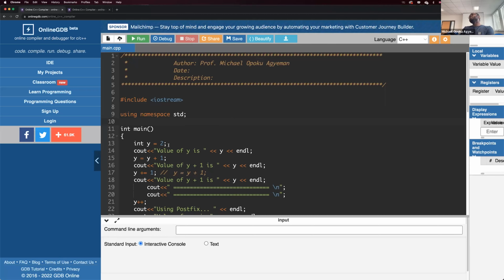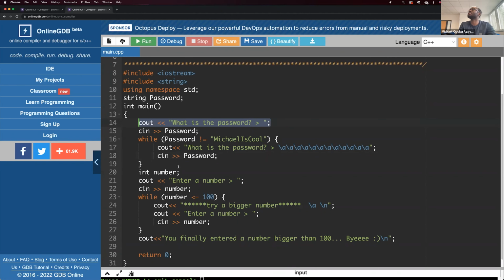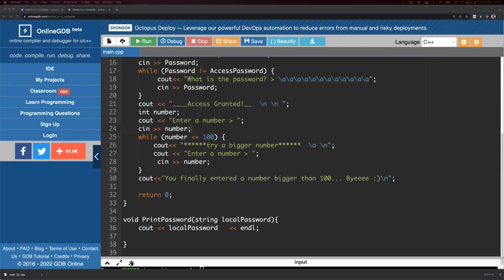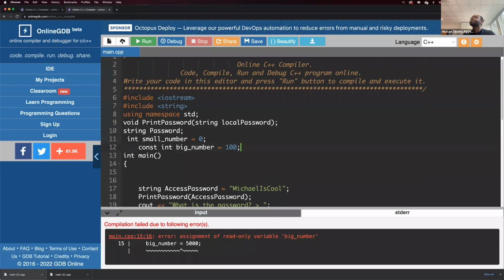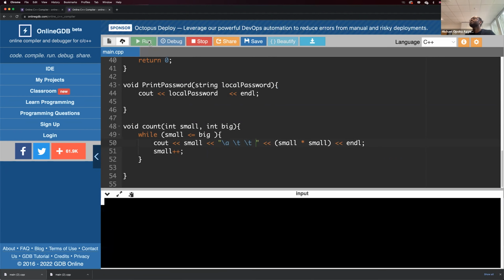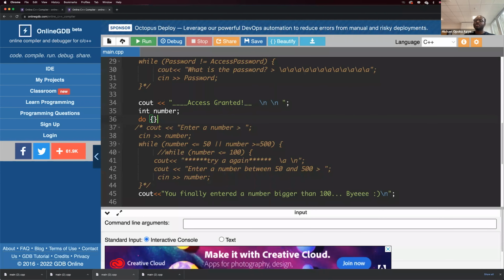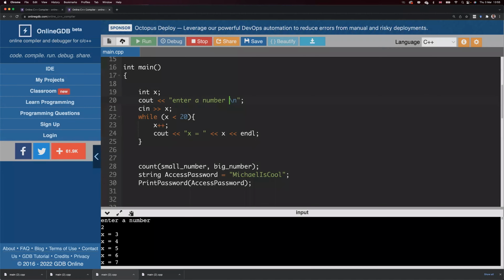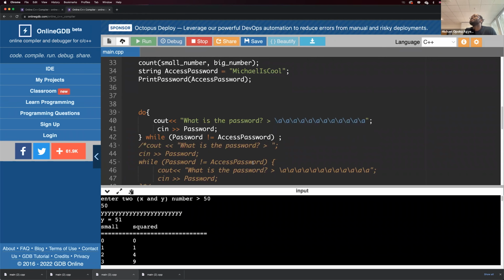13. C++ Lessons While and Do While Loops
C++ While and Do While Loops